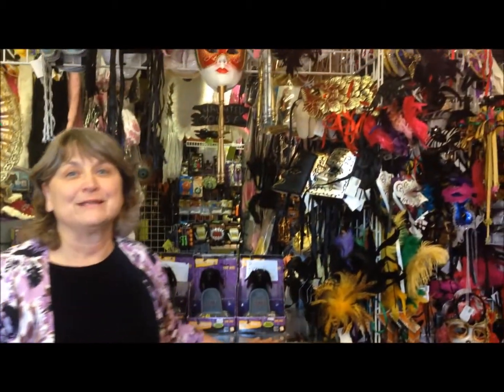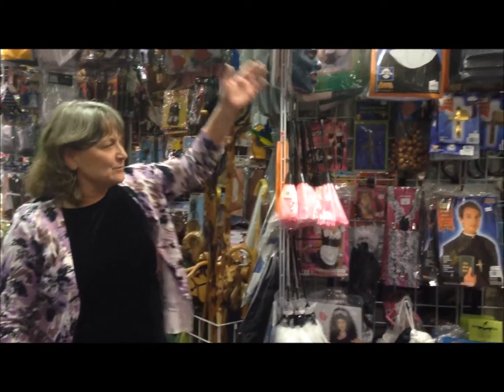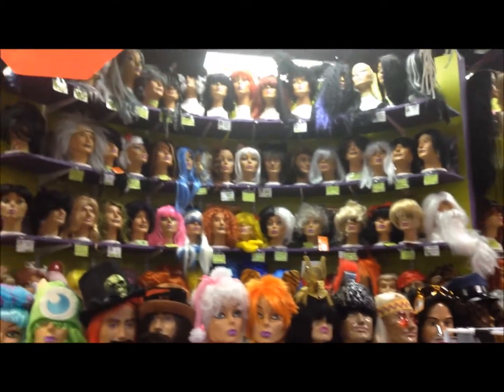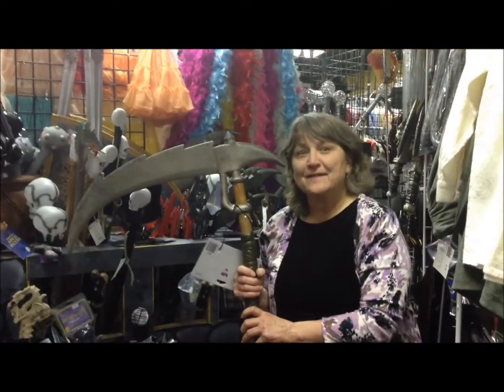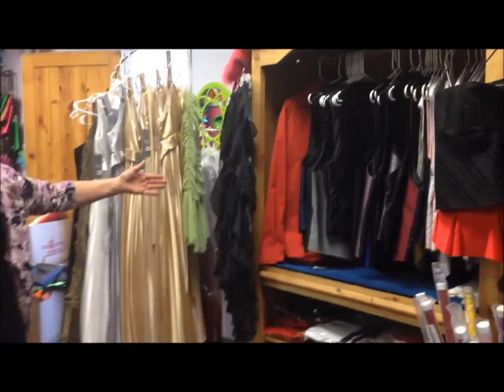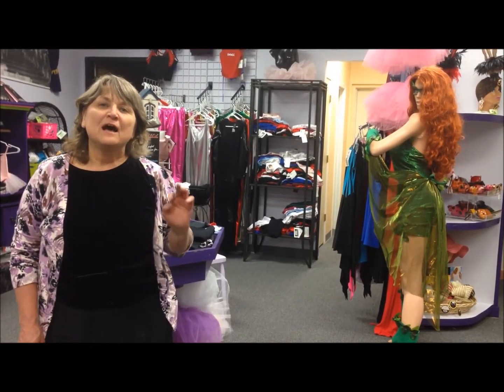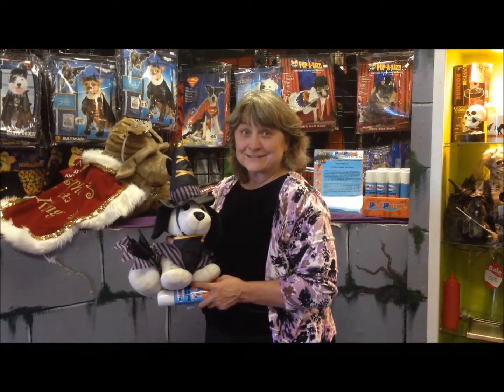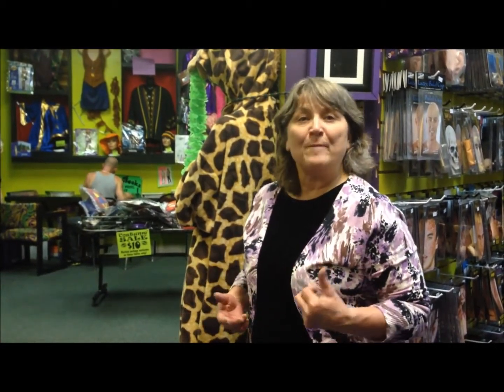Disguises Costumes Superstore - Retail Tour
Join Cindy as she takes you on a tour through the retail portion of Disguises, a costume store located in Lakewood, Colorado.